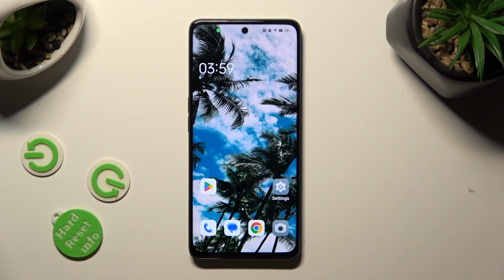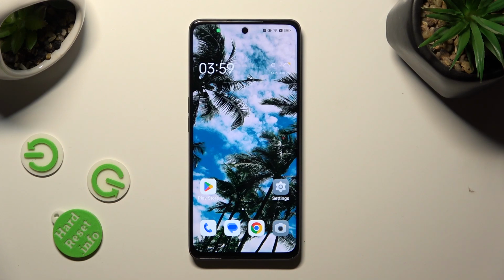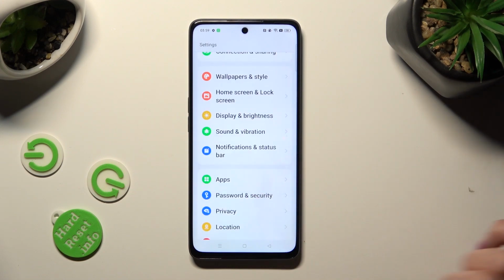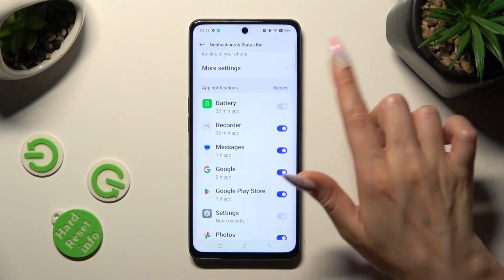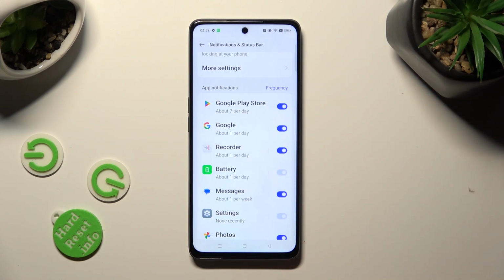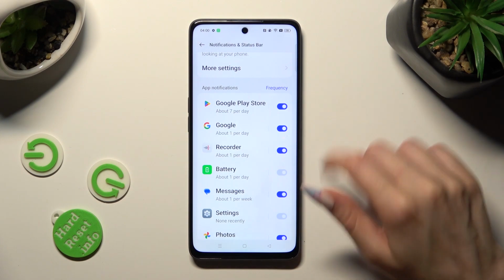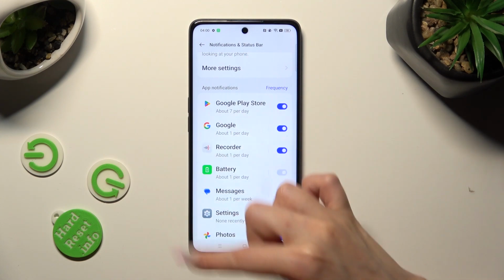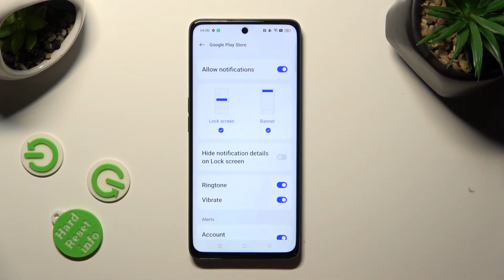How to Turn On / Off App Notifications on Oppo A1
Find out more about Oppo A1:
Welcome, everyone. Today, we have an informative video for you on managing app notifications in your Oppo A1. We will guide you to the notification menu and demonstrate how to enable or disable notifications for specific applications. Sit back, relax, and enjoy the video. If you want to know more about your Oppo A1, visit our YouTube channel.

How to enable app notifications in Oppo A1? How to customize app notifications in Oppo A1? How to turn off app notifications in Oppo A1?